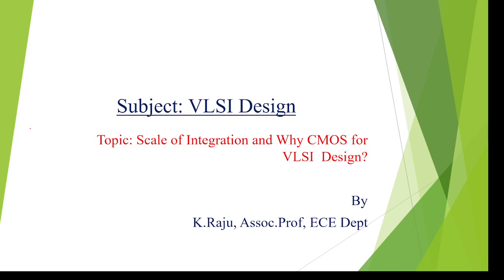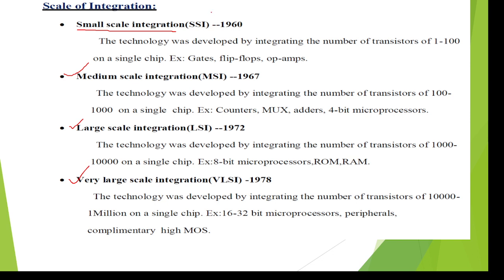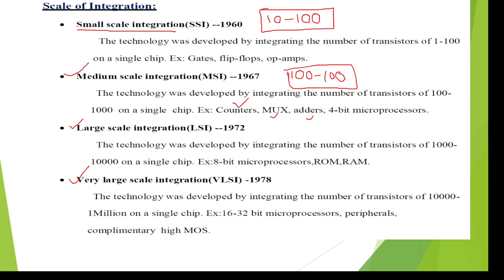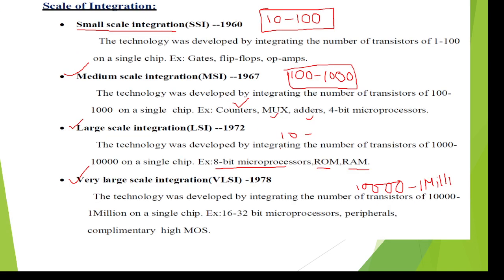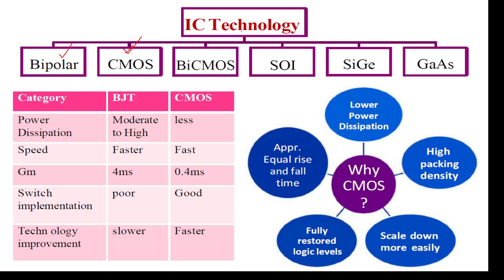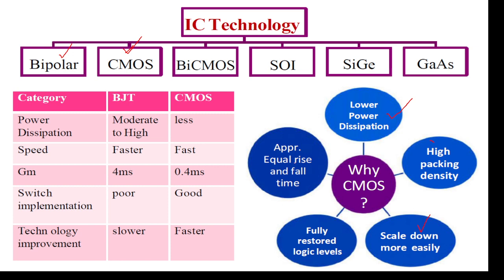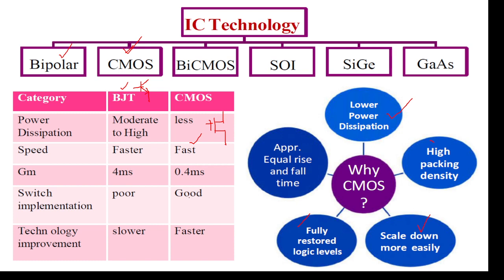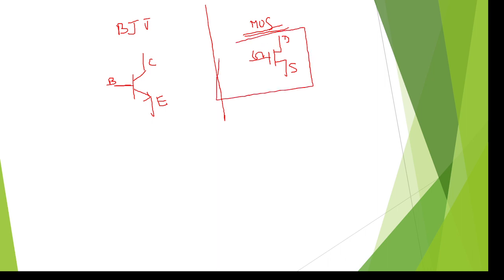Scale of Integration, Why CMOS Technology for VLSI Design, CMOS Advantages than Bipolar Technology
Classification of IC Technology, SSI, MSI, LSI, VLSI,Scale of Integration, Why CMOS Technology for VLSI Design, CMOS Advantages than Bipolar Technology